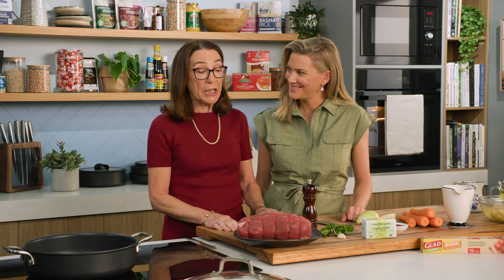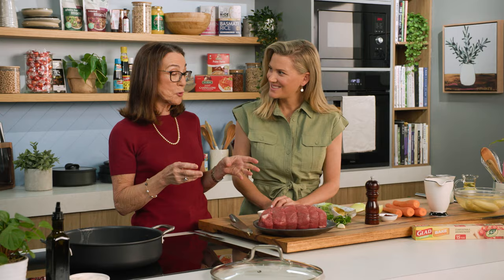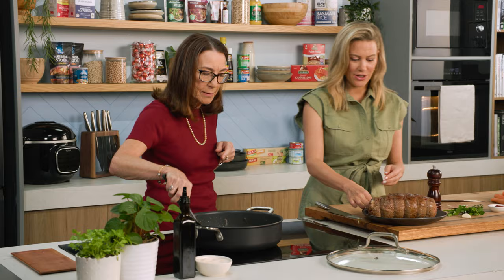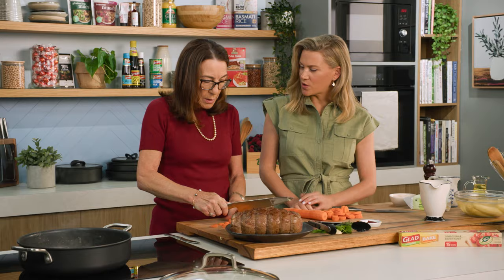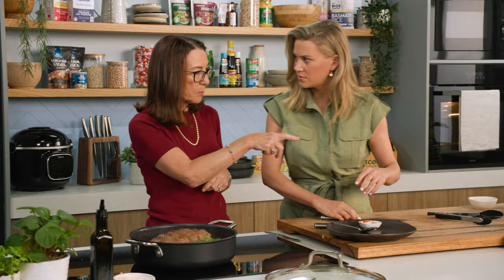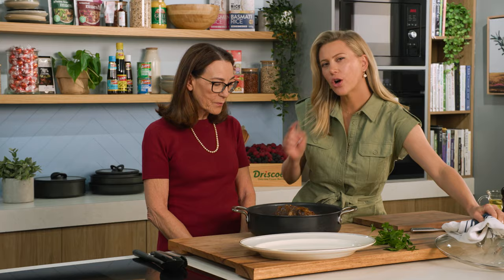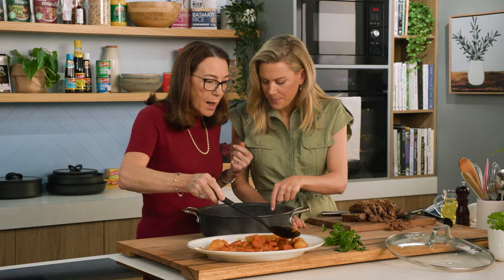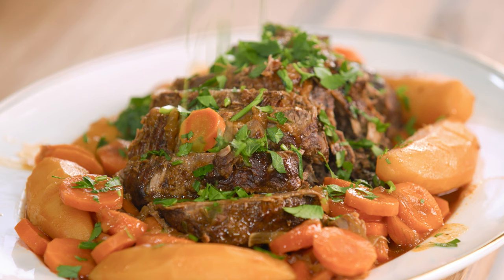Beef A La Mode | EG13 Ep65